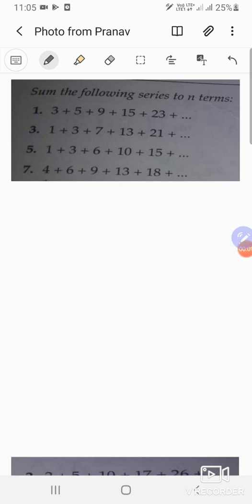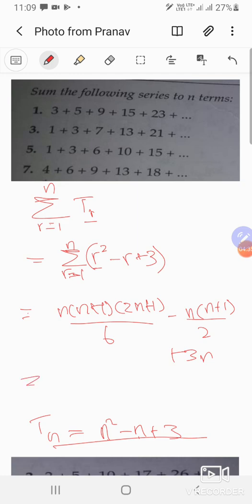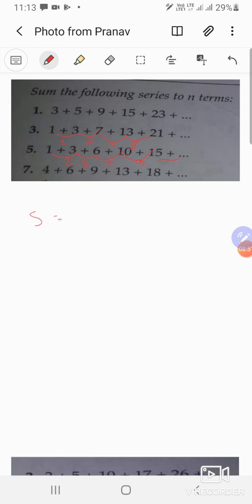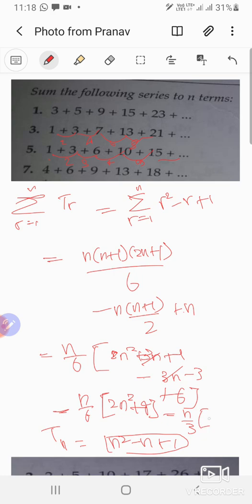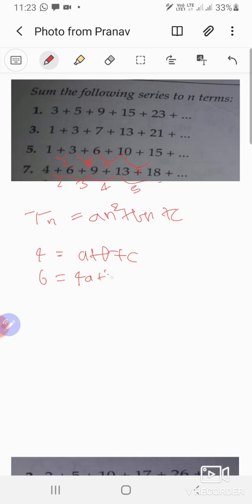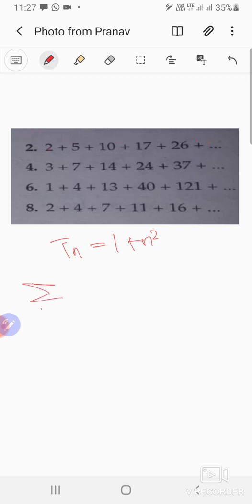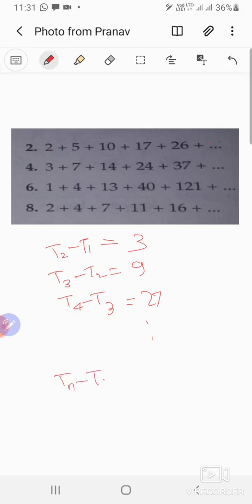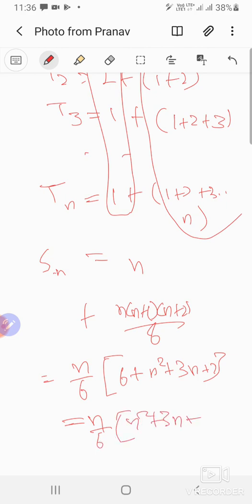my math homework vedio 19